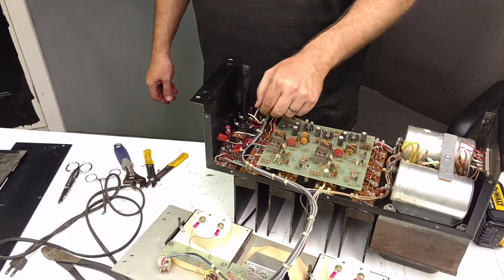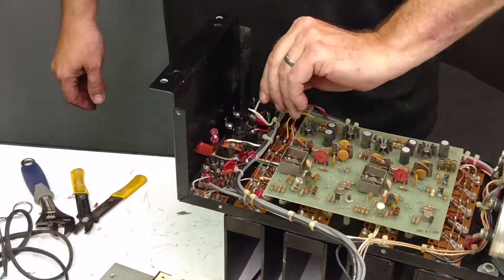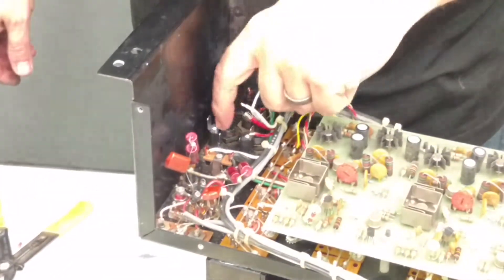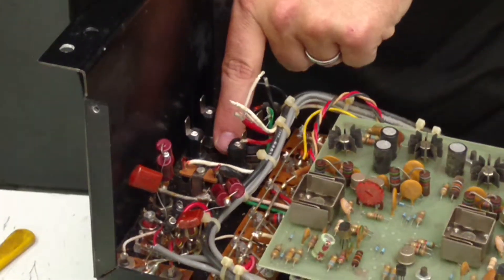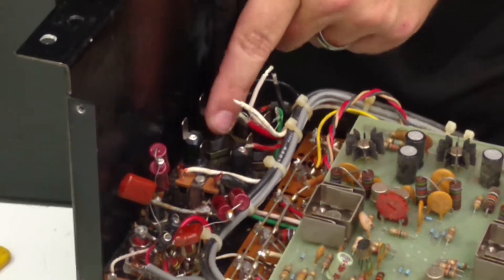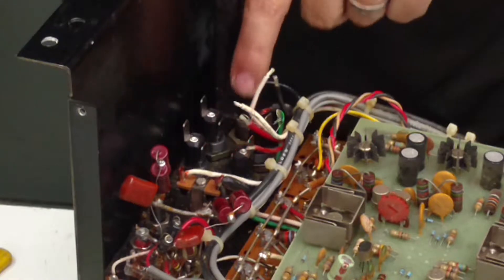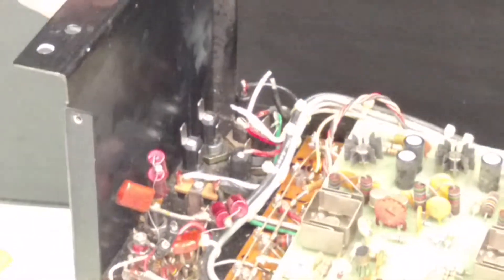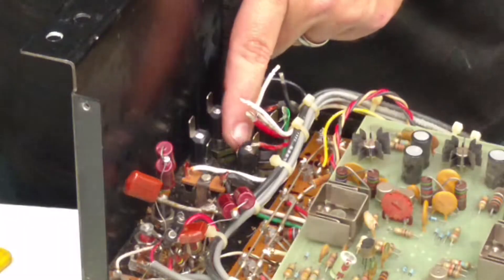New Fuse Holders - Repairs Phase Linear 700B Power Amp: Part 2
Today I'm going to show you how to replace the fuses in a Phase Linear 700B Power Amp.

Please Rate, Comment, Subscribe, and If you dislike the video how about you tell me what you didn't like in the video and I can try to improve the problem later. I'm just trying to share some knowledge, and help people.